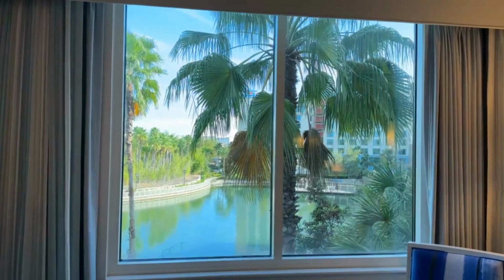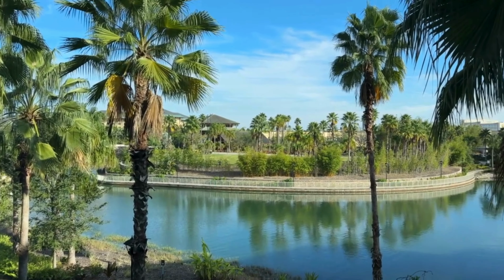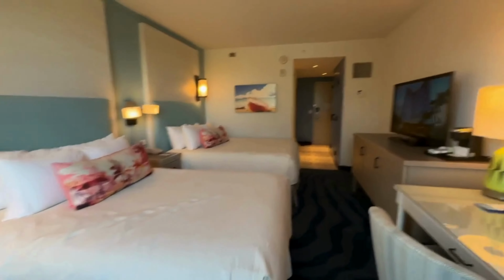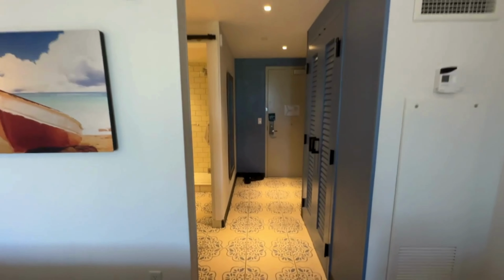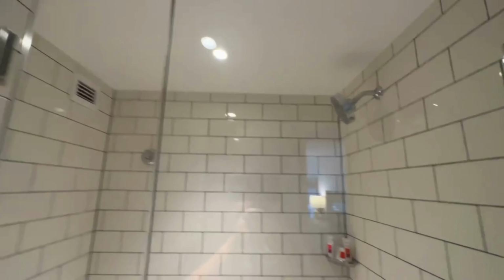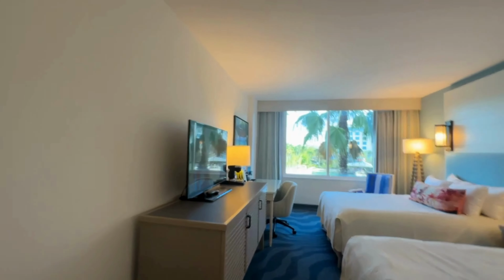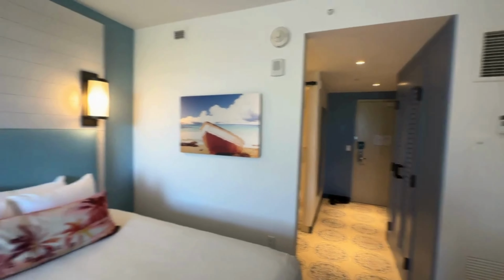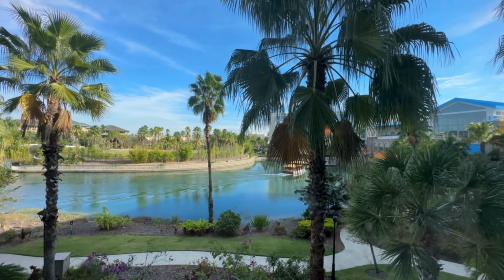Loews Sapphire Falls Lagoon View Room Tour at Universal Orlando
Join us for a quick room tour an overview of a lagoon view room with two queen beds at Loews Sapphire Falls Resort at Universal Orlando